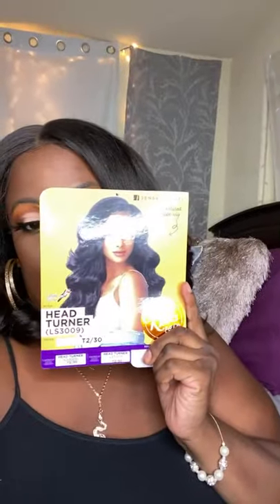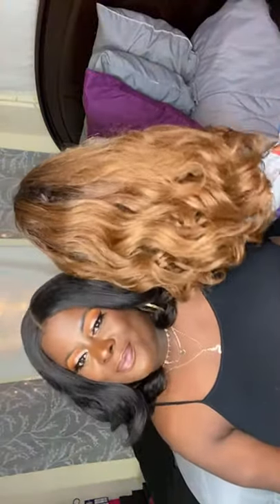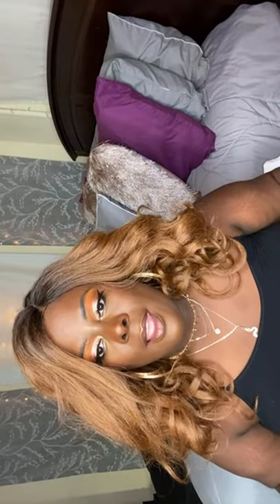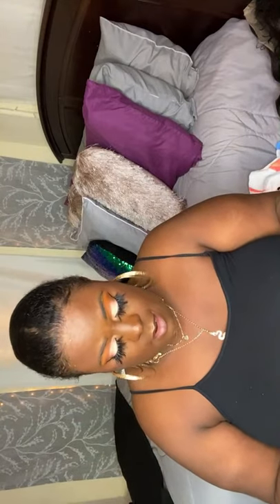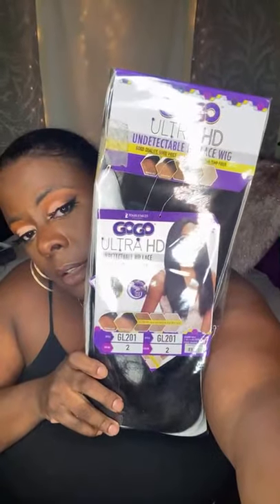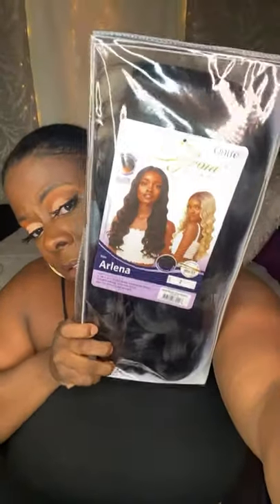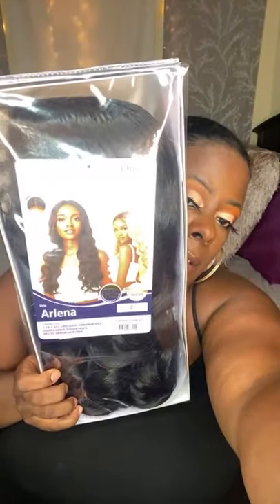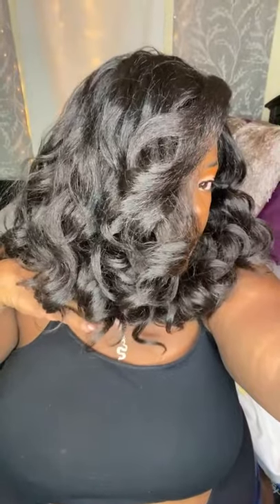WigFISHED! Sensationnel HeadTurner!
++SOCIAL MEDIA++

++MUST HAVES++

💎HAIR

Edge Brush

Got2B Gel

💎IRONS

++MUSIC++